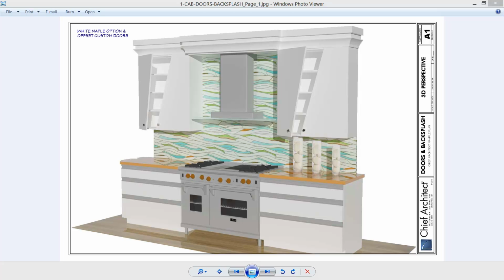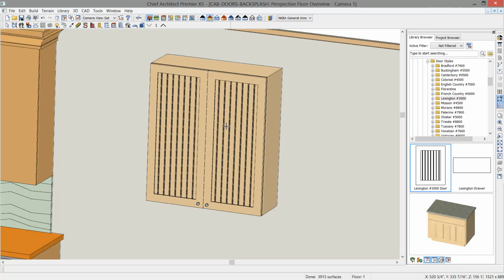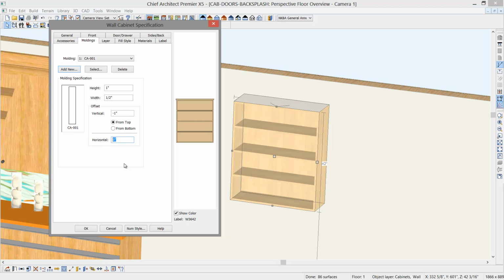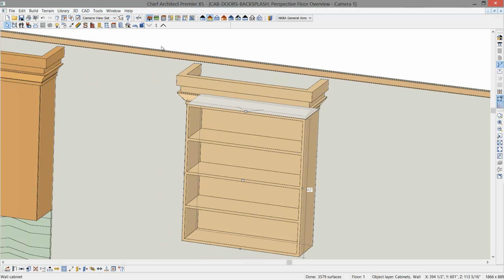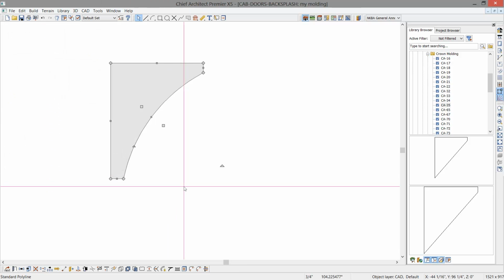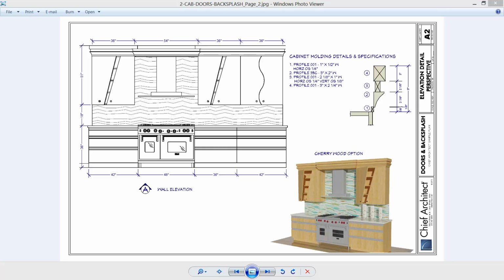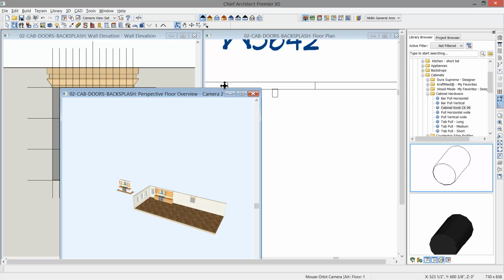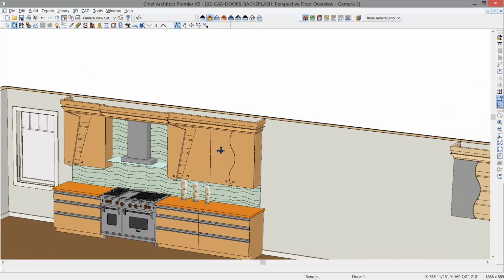Custom Cabinet Doors and Molding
Chief Architect professional home design software offers many manual tools for you to customize your cabinet doors and create stacked and custom molding profiles.  This video will cover these tools and give you tips when customizing your own design.